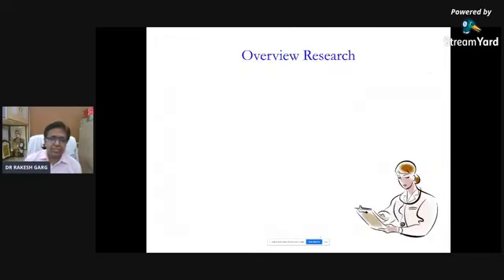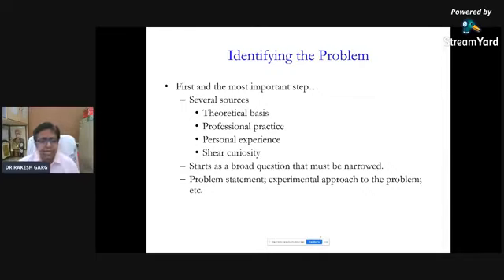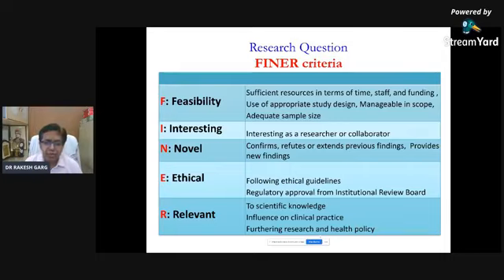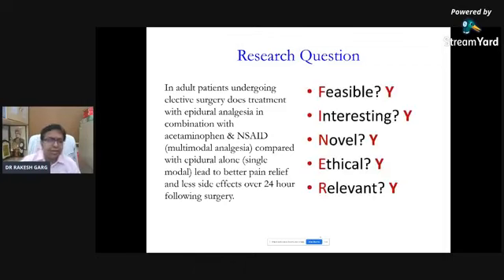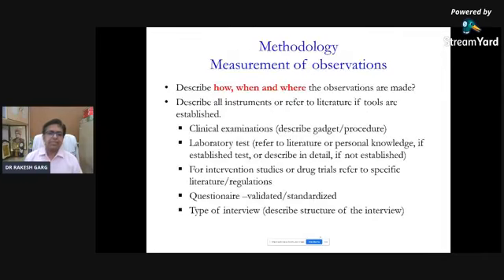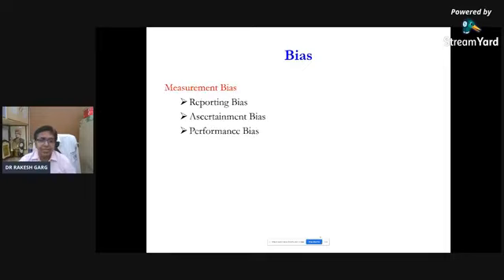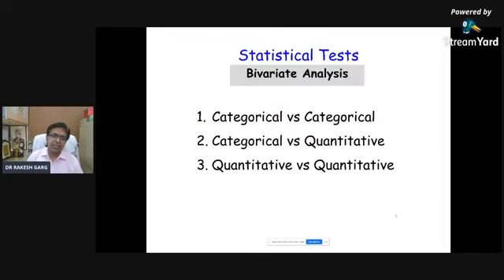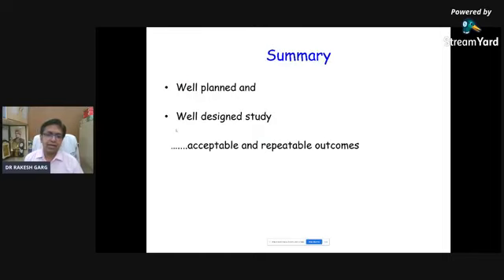Understanding Basics of Research by Dr Rakesh Garg